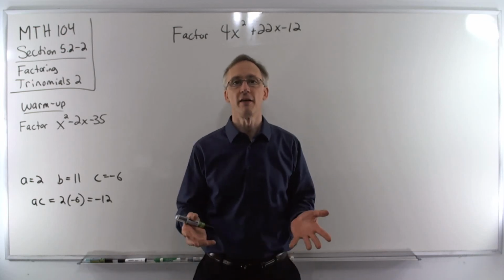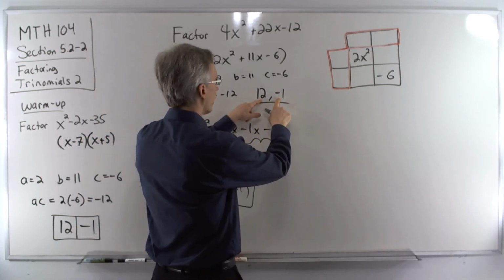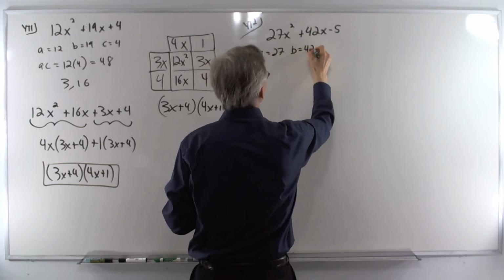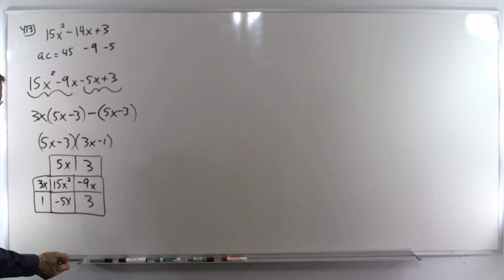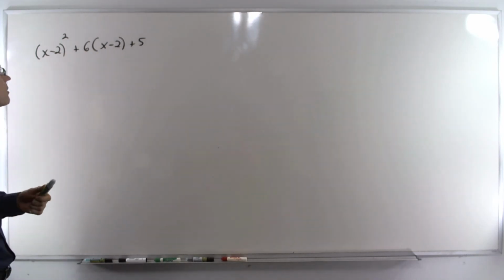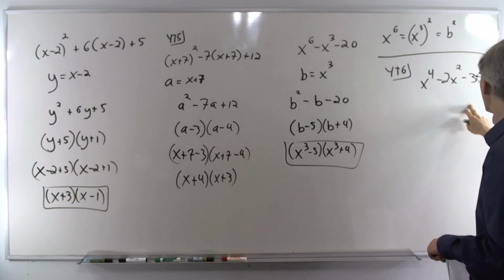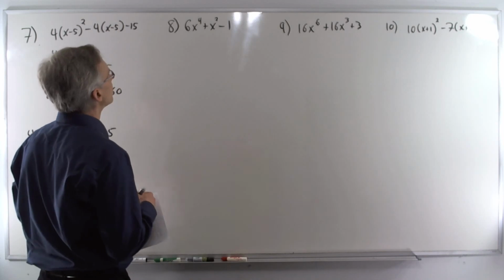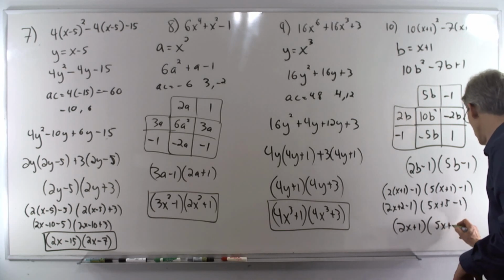MTH 104 S52 P2